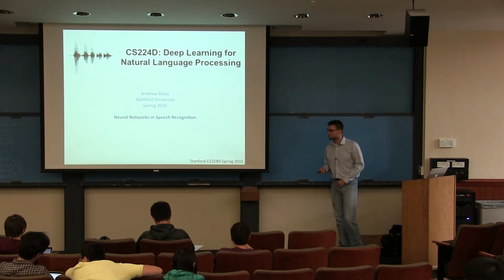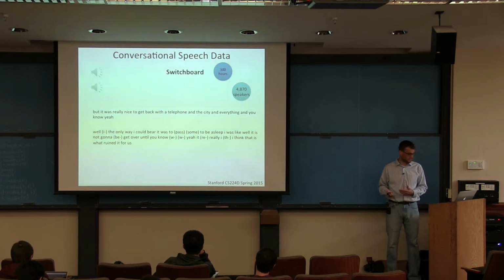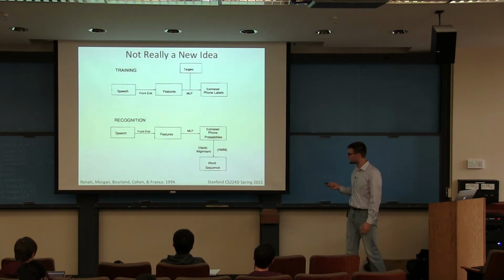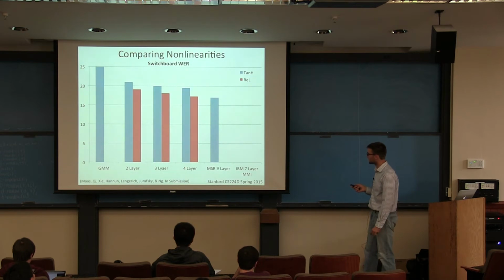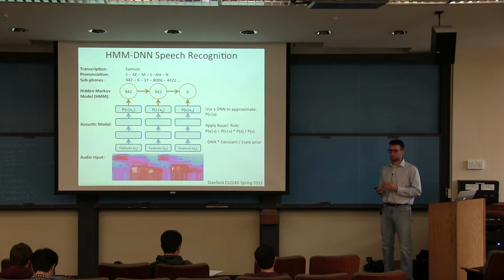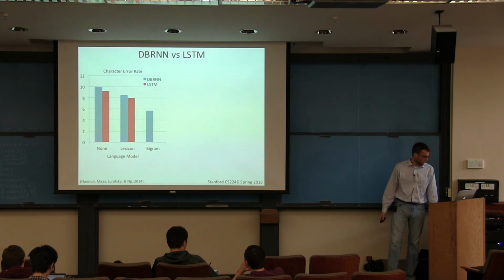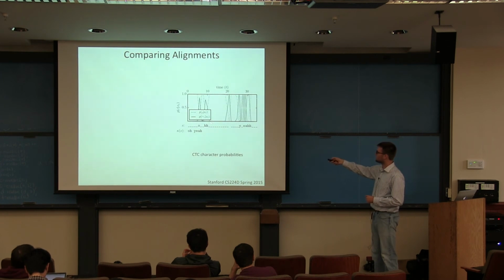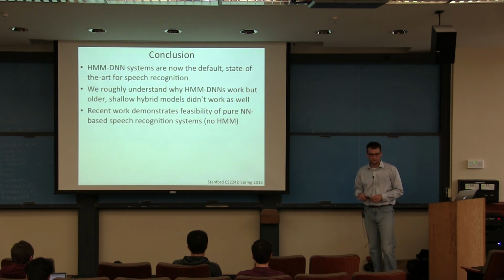CS224D Guest Lecture: Andrew Maas - Lectures from 2015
Guest lecture with Andrew Maas (Stanford AI on neural networks for speech recognition